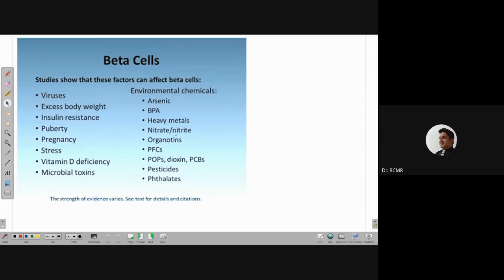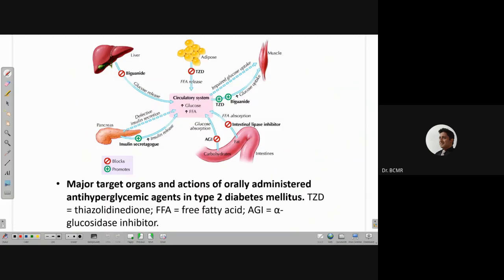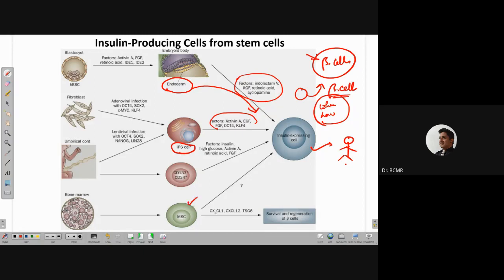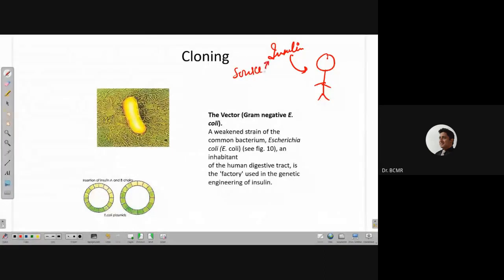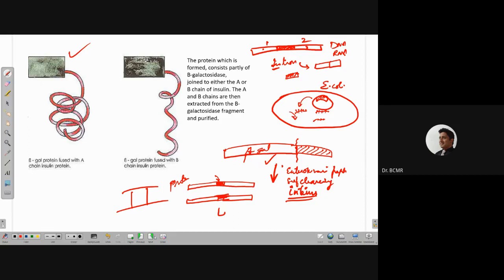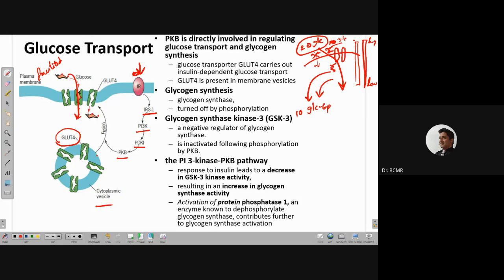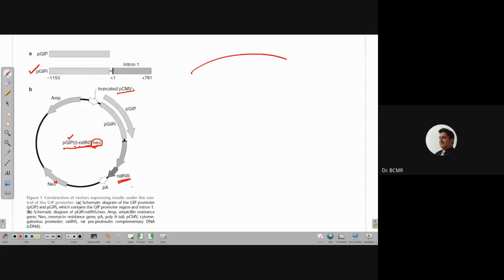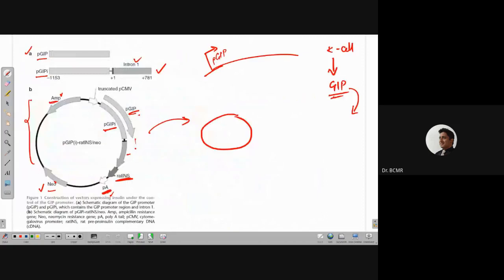2020 11 02 at 23 34 GMT 8 rDNA for Diabetes 2 2020 11 02 at 23 34 GMT 8